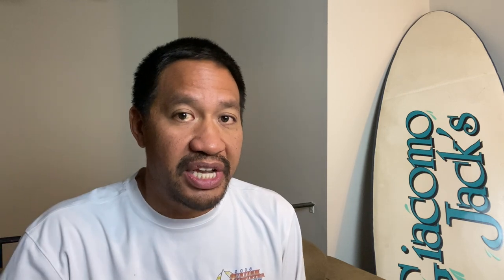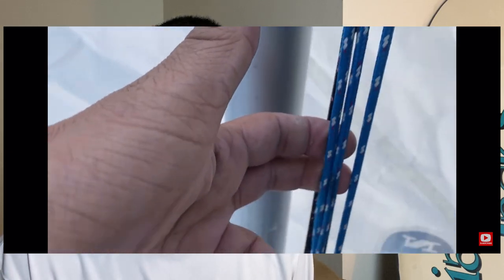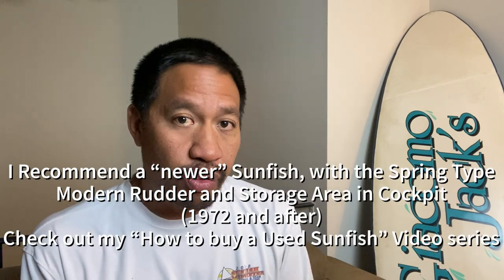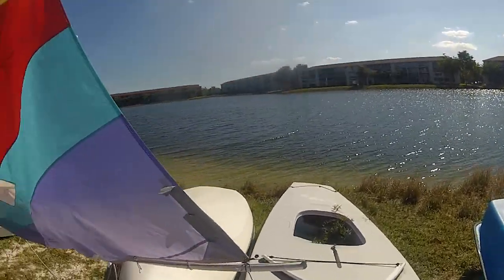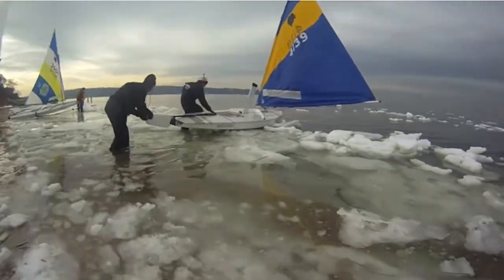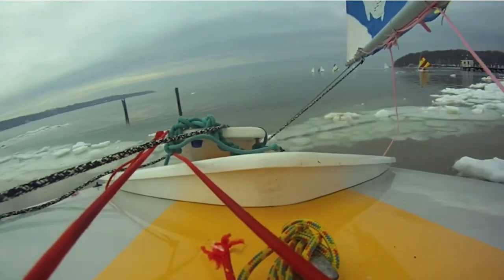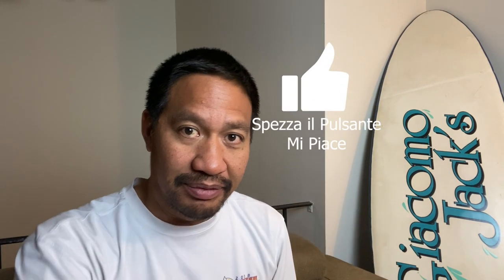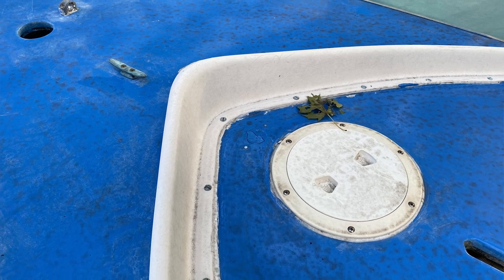YOUR Sunfish Sailing Questions Answered | Part 1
Sunfish Sailor, Lee Montes, answers viewers Sunfish Sailboat and Sailing related questions.  These questions are aimed at sailors who are learning to sail, intermediate sailors trying to improve their sailing and sailboat owners.

Camera
Memory Card San Disk 128GB High speed
Go Pro Hero 10 Black

lee gets his parts locally from the DinghyShop.com
Sunfishdirect.com and intensity

Tube/Spar Cutter

STORAGE:
Harken Hoister for garage Ceiling Upto 145 Lbs.
Harken Hoister for upto 200 Lbs.
Hoister Direct Ceiling Storage

TELL TAILS etc
Hawk Wind Indicator
Davis Air Flow Tell Tails
tell tail tape/Sail Repair Tape

VIDEO EQUIPMENT
Go Pro 7, Battery and case
Tripod/Selfie Stick With Remote for cell phone

BOOKS:
Sailing Made Easy
The Complete Sailing Manual, 4th Ed.
Bareboat Cruising Made Easy, American Sailing Assoc.
Sunfish Bible